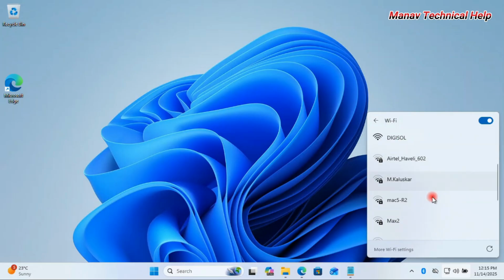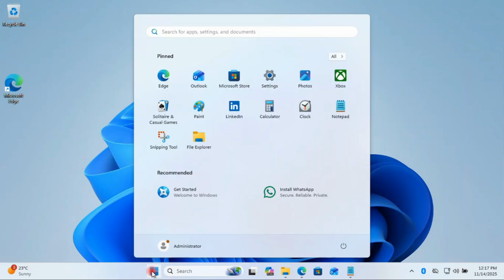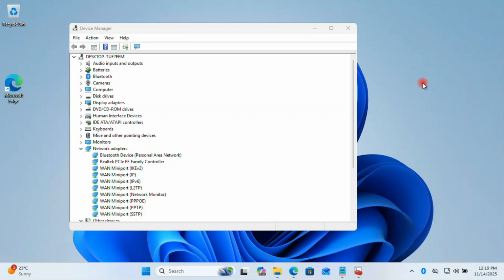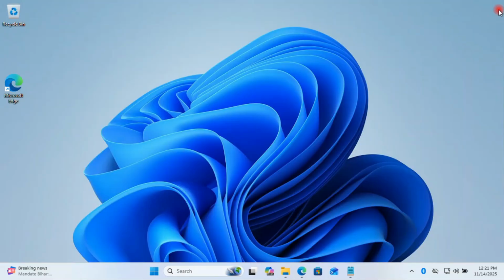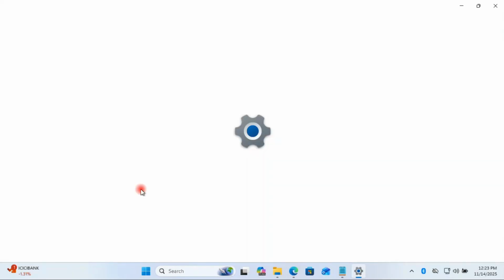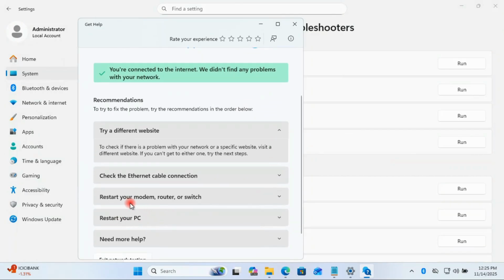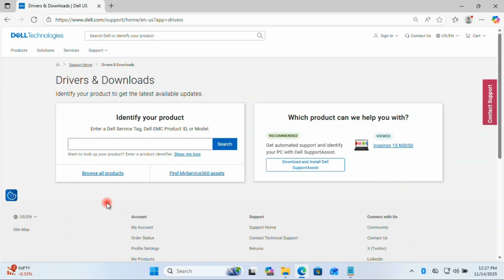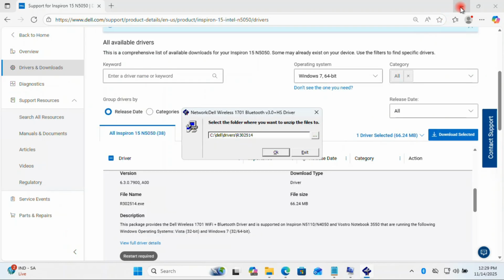how to Fix Wi-Fi Not Working on Windows 10/11/7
Fix Wi-Fi Not Working on Windows 10/11/7 | 100% Working Solutions | Laptop & PC

Your Quires:
How to fix Wi-Fi not working on PC Windows 11?
How to enable Wi-Fi 7 in Windows 11?
How to fix Windows 10 Wi-Fi not working?
How to fix Wi-Fi not working on Windows 7?
Windows 11 wifi option not showing
Windows 11 no wifi option only ethernet
My laptop won t connect to WiFi but other devices will
How to Enable WiFi in laptop Windows 11
Why my laptop is not connecting to WiFi Windows 10
Windows 10 no wifi option only Ethernet
Network adapter not working Windows 11